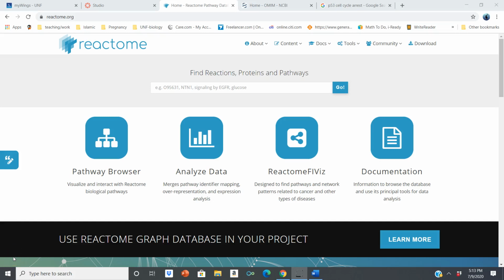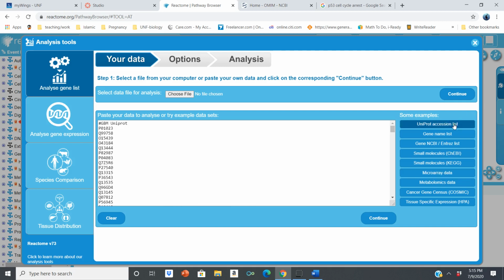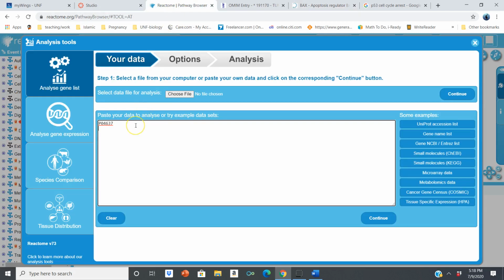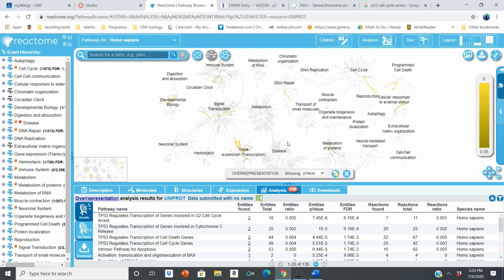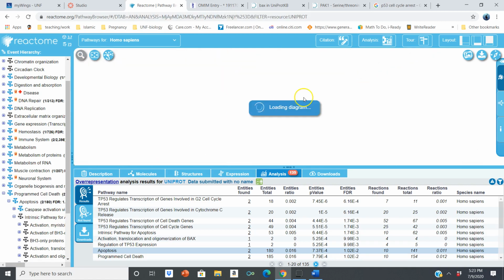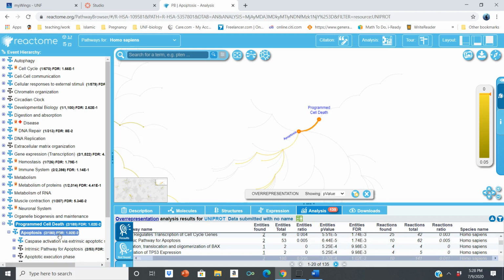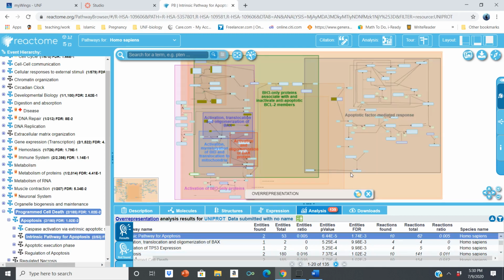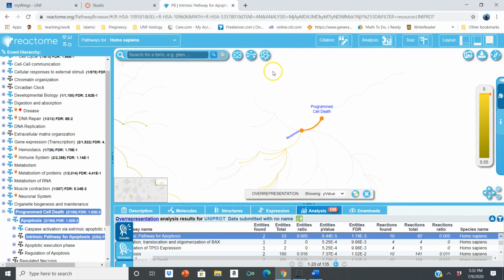Exploring Pathways through Reactome